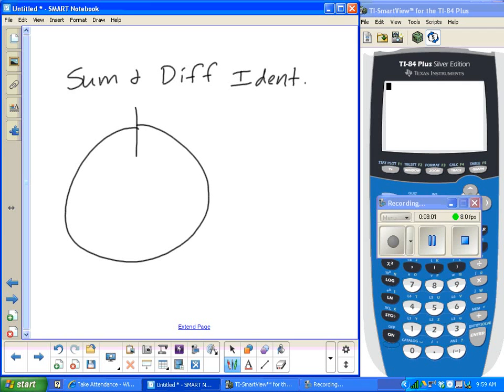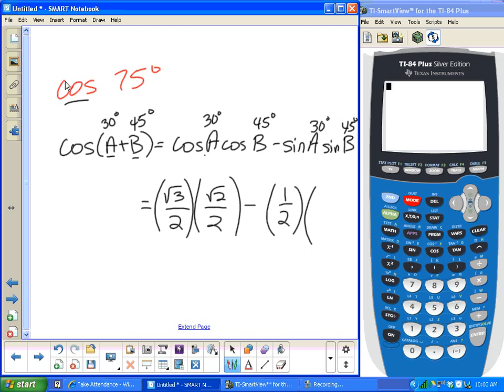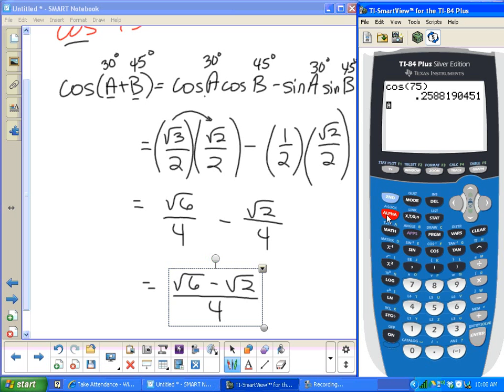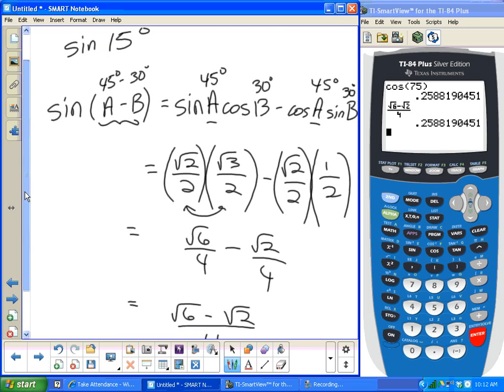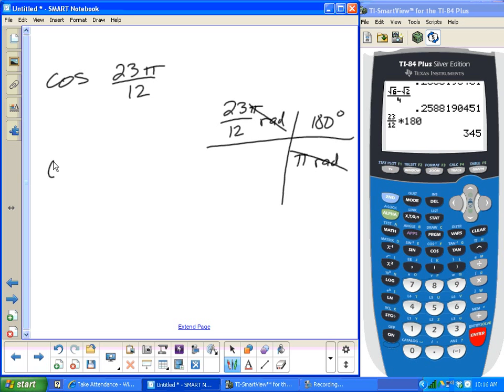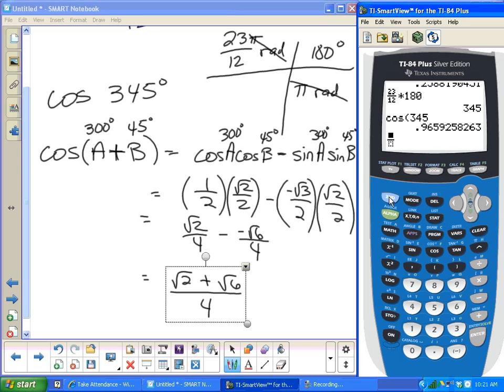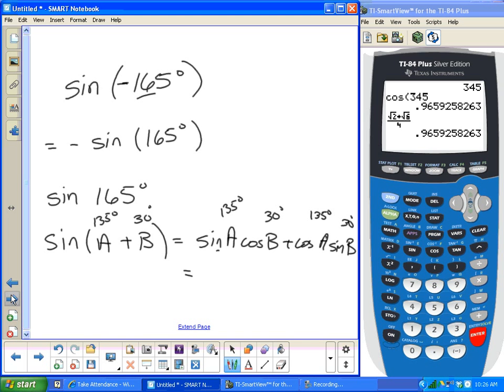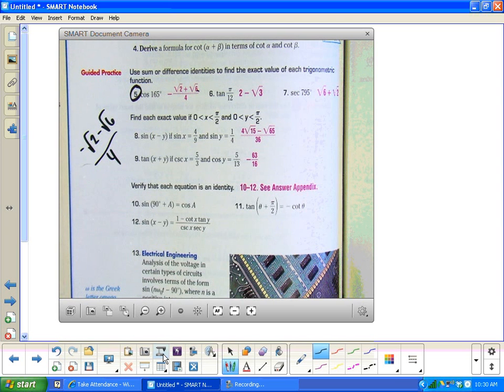Sum and difference identities